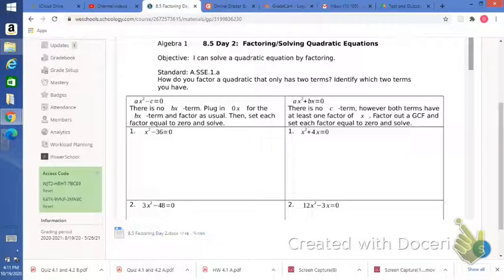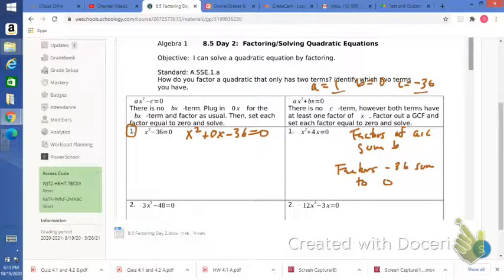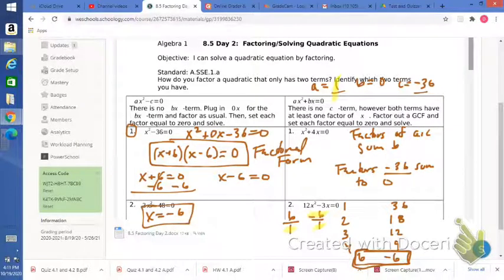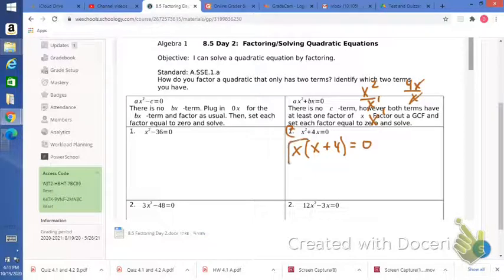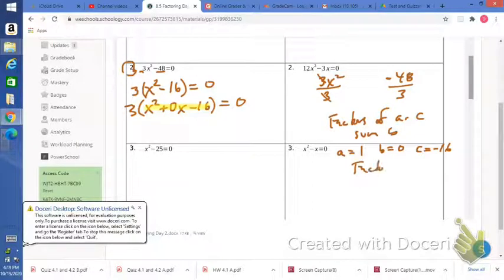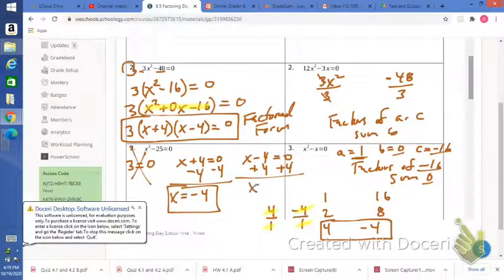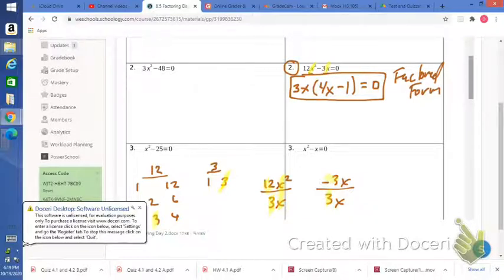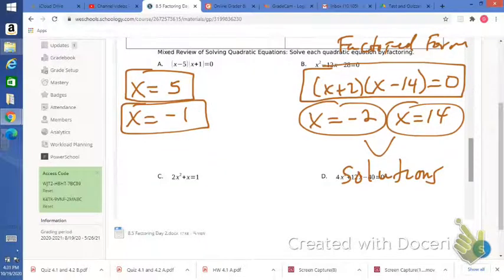Algebra I: Lesson 8.5 Day 2